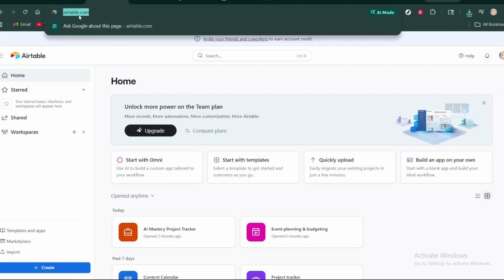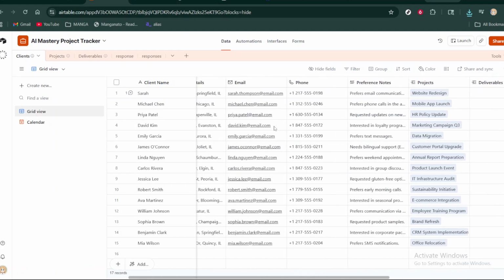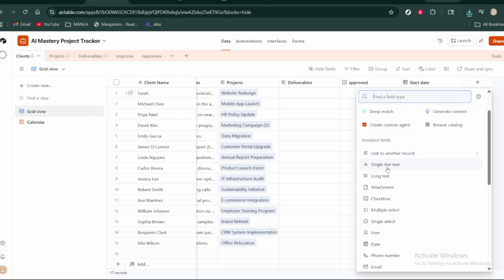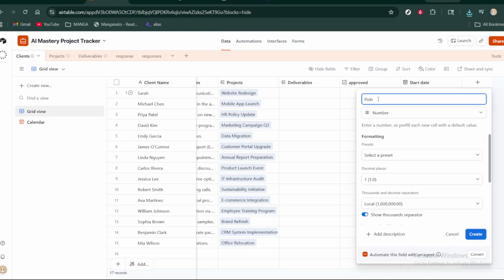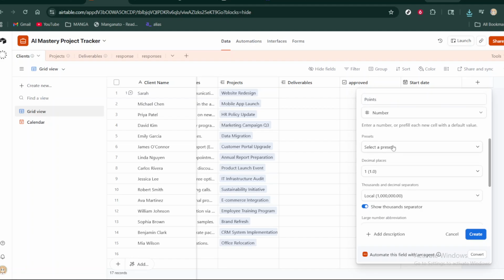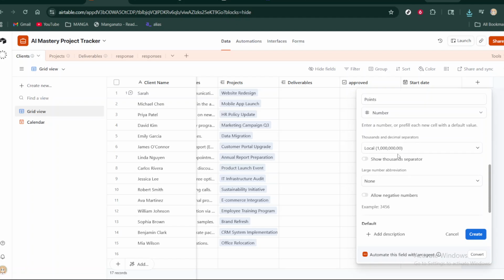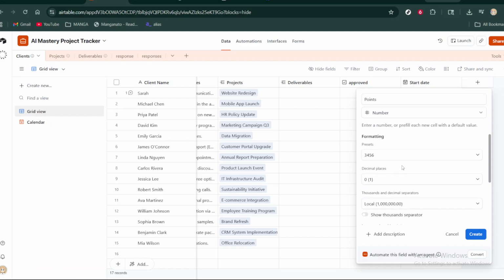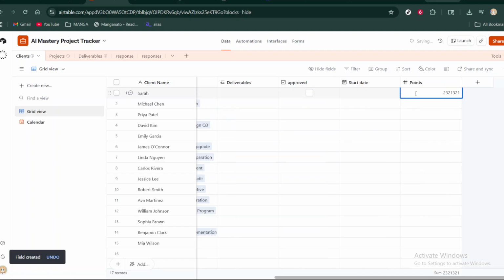How to Use the Number Field in Airtable (Tested)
In this video, we discuss how to use the number field in Airtable to store and manage numeric data effectively. Learn how to add and configure a number field with formatting options like decimal places, thousands separators, and negative numbers, and see how to enter data and leverage the field for sorting, filtering, and summaries. Whether you're tracking quantities, totals, or hours, this guide covers everything from field creation to advanced use in formulas.

00:00 Introduction and Accessing Airtable
00:21 Adding or Configuring the Number Field
00:50 Naming and Setting Field Type
01:08 Formatting Number Options
01:47 Creating or Saving the Field
02:11 Blanks vs Zeros Explained
02:28 Using Number Field for Calculations
02:43 Keeping Data Clean and Reliable